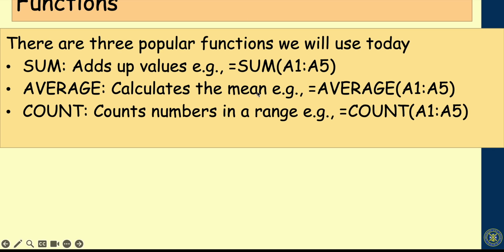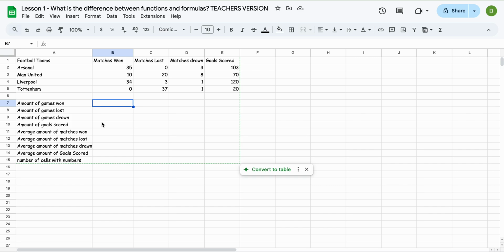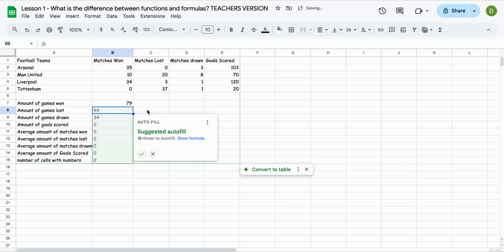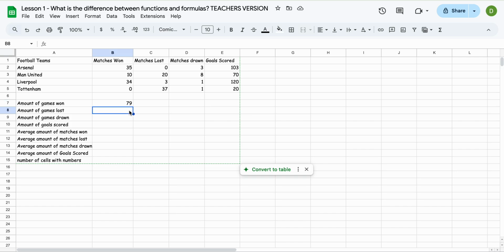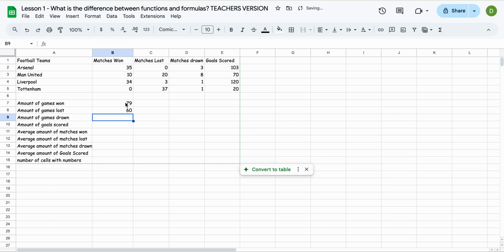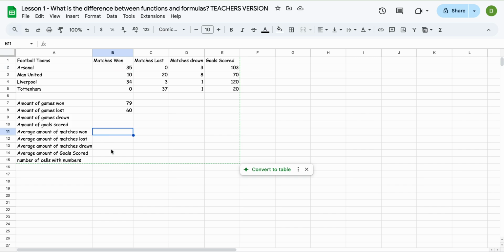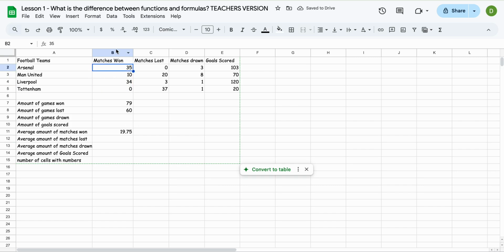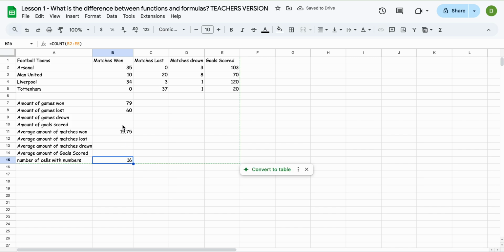Year 7 - Homework help (Google Sheets Functions)